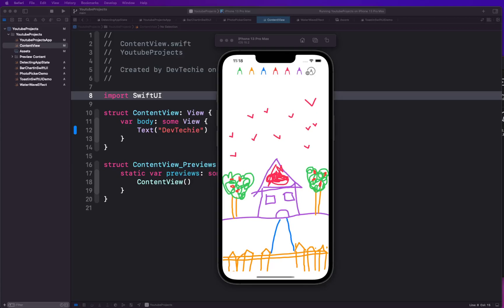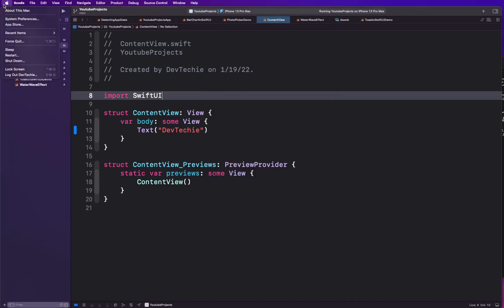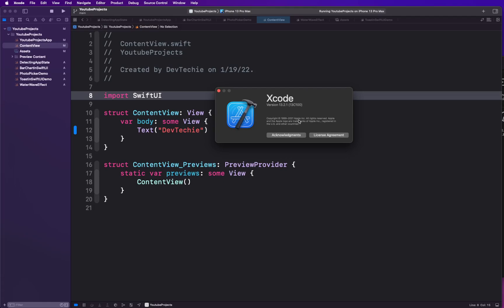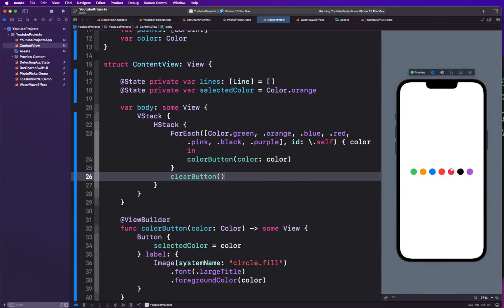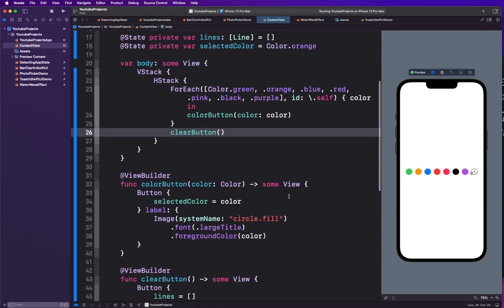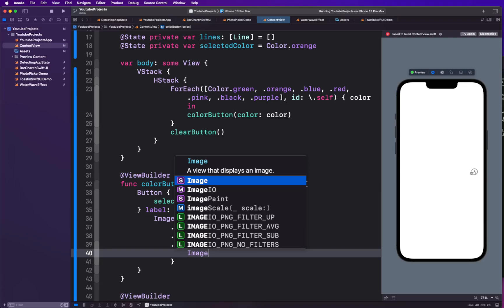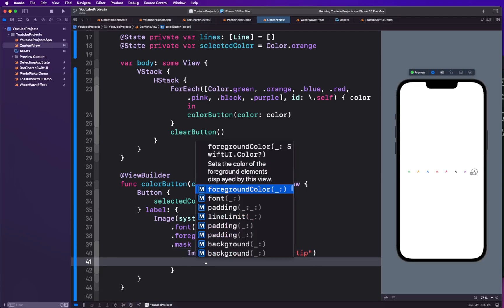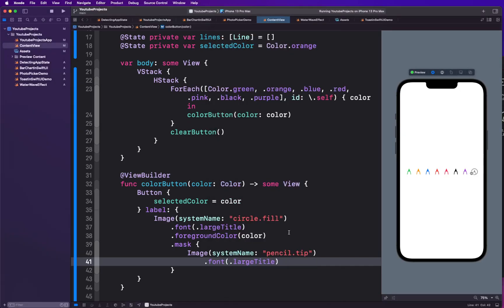Drawing App in SwiftUI3, Canvas, iOS 15